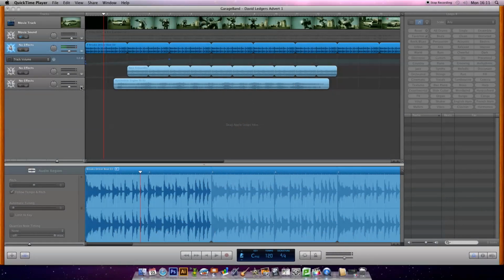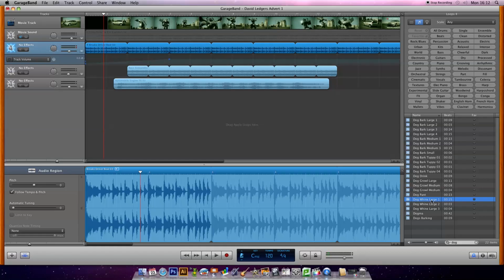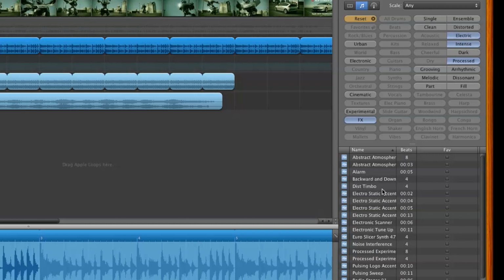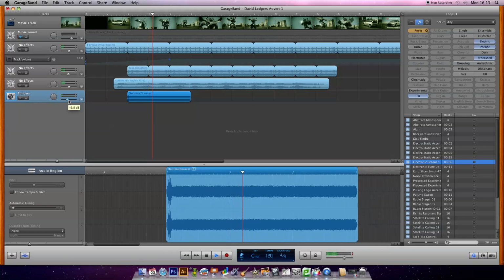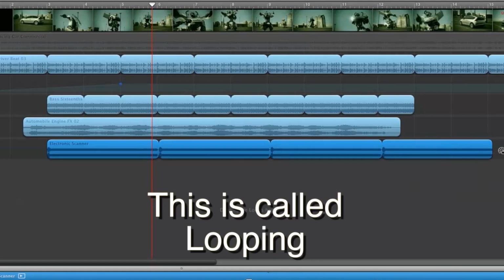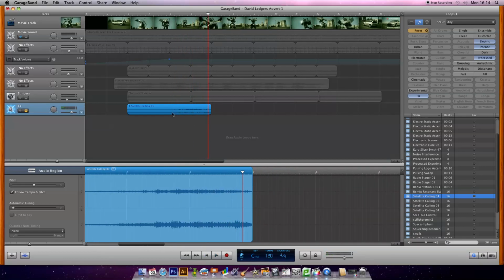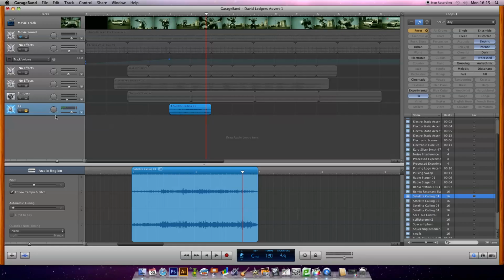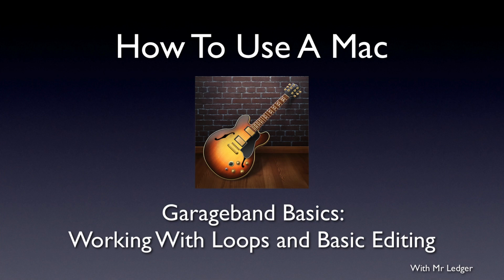Garageband 04 - Loops and Editing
This video is about 04 - Loops and Editing